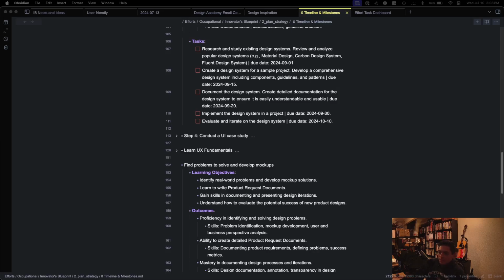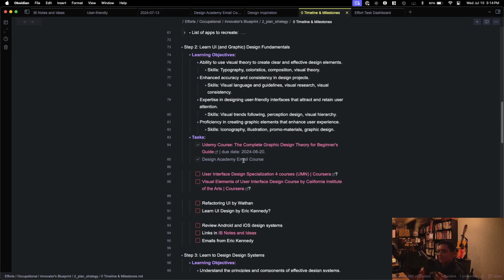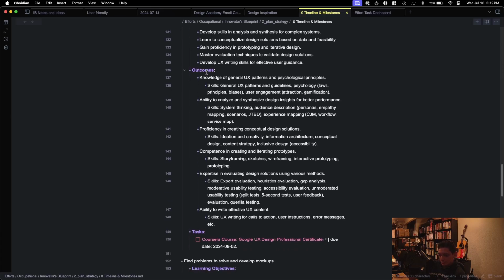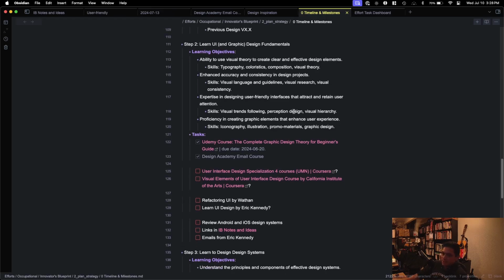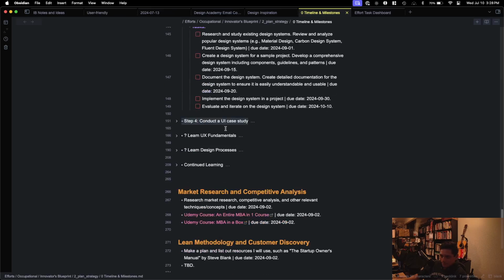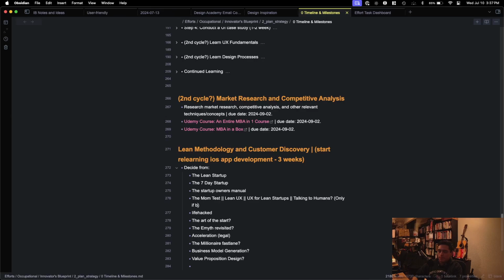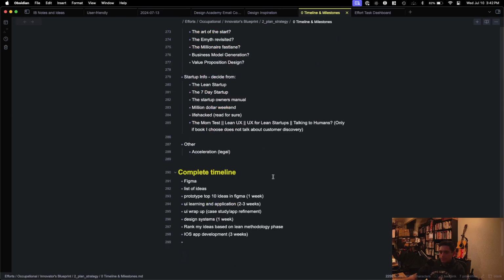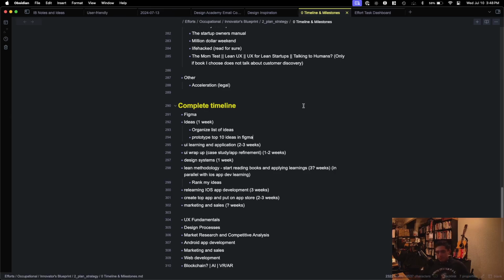Ideation and Design Day 27 - Changing my SaaS shipping timeline!!